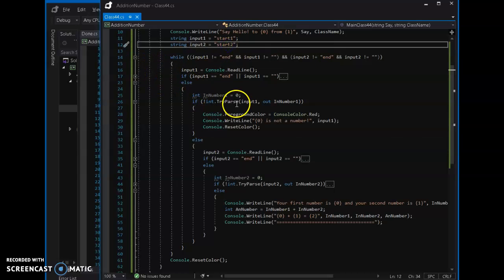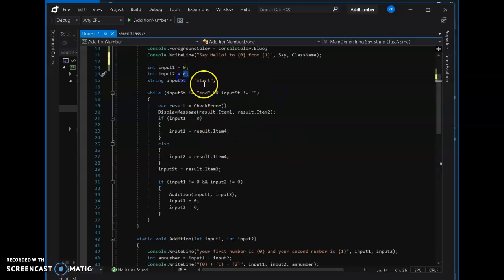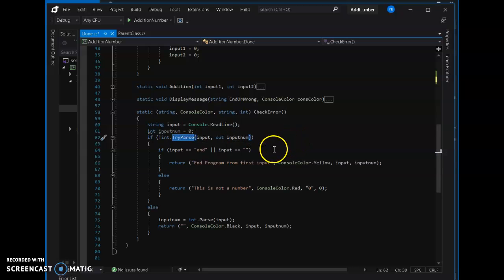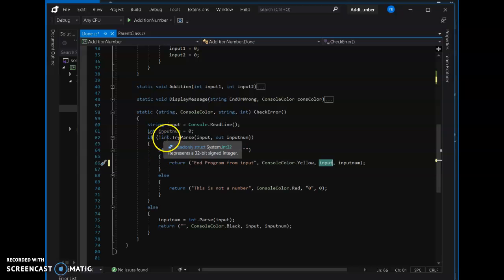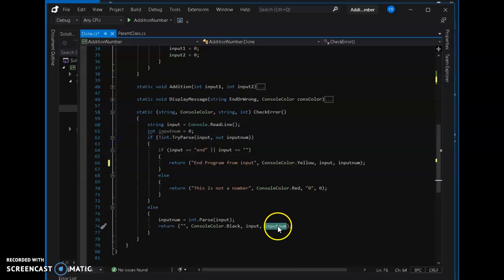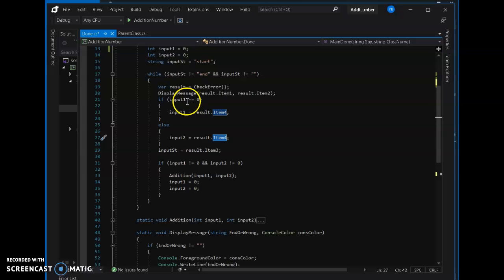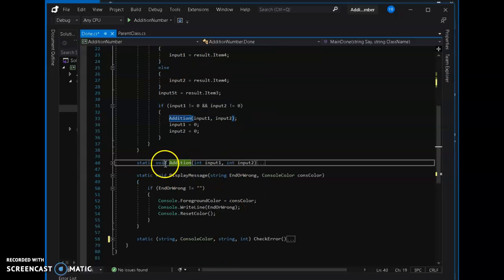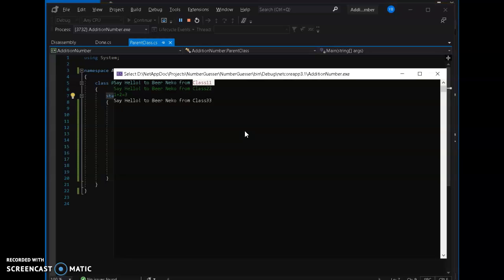My First C# (Console) Personal Note 4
Ahahaha... It's actually halfway done... but you can see it works.

This is only for my personal voice note. If you find any errors, please give me some comments for my learning process.